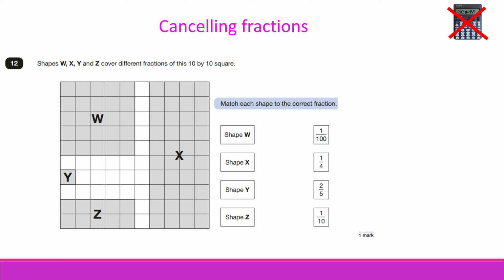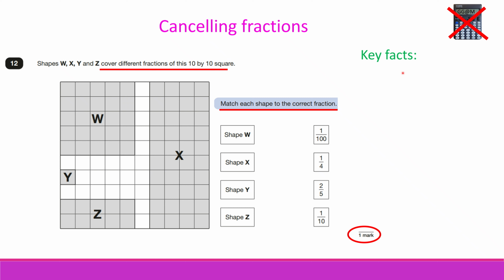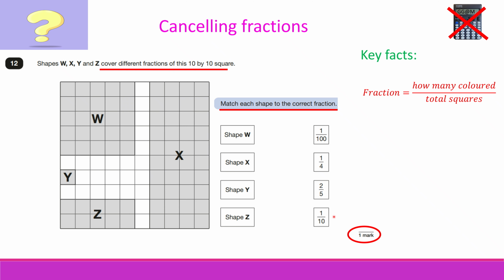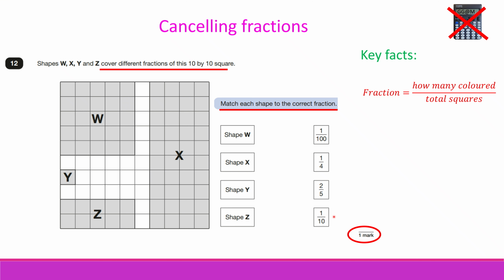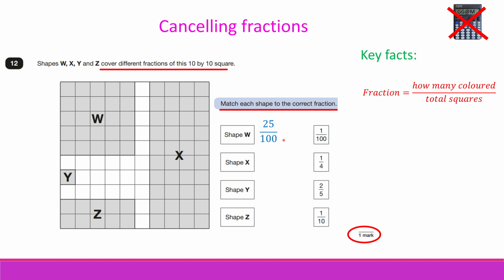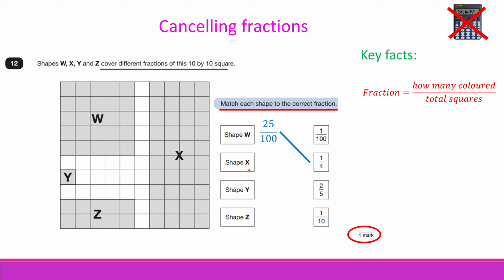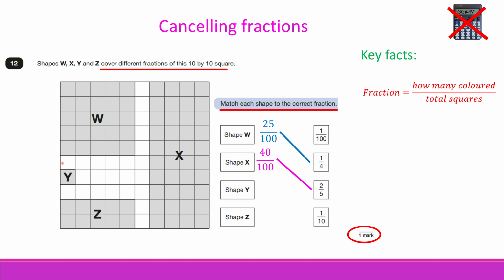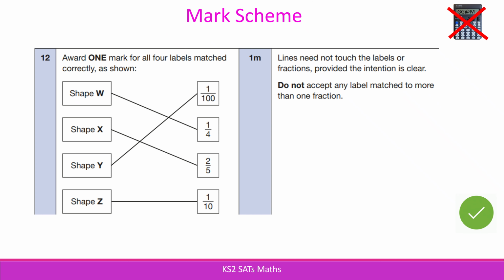KS2 SATs June 2024 Maths Paper 2 Reasoning - Question 12 cancelling fractions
This video will show you how to complete a KS2 SATs exam question on how to cancel fractions and create a fraction from a diagram.